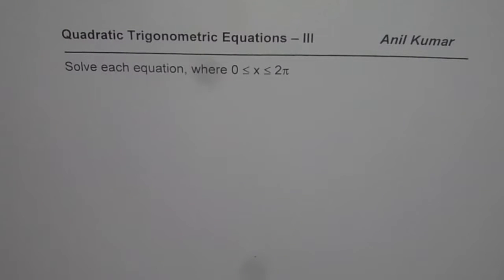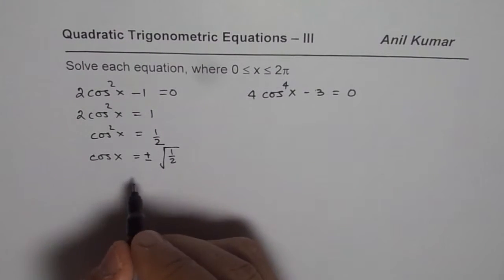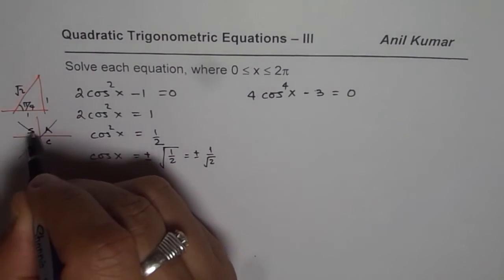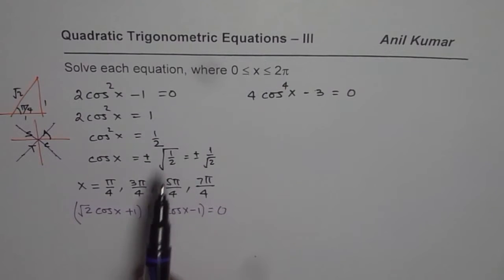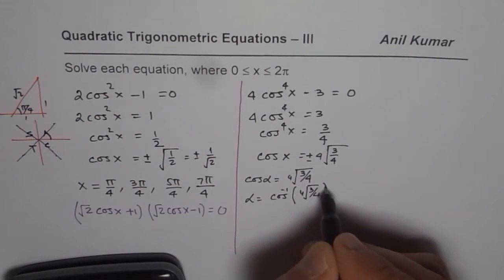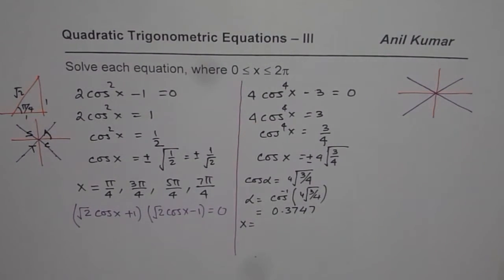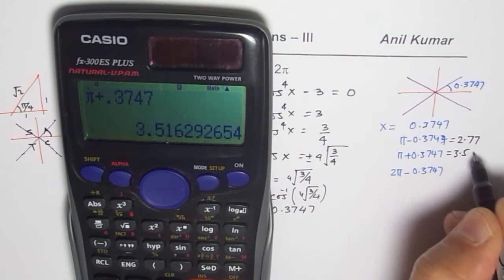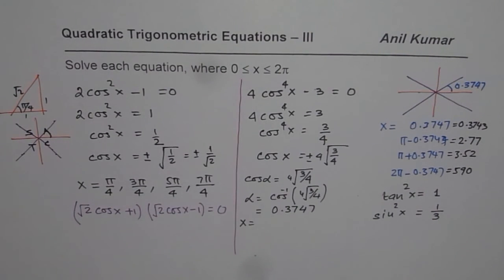Solve Quadratic Trigonometric Equation with Higher Power 3 Factoring without GDC